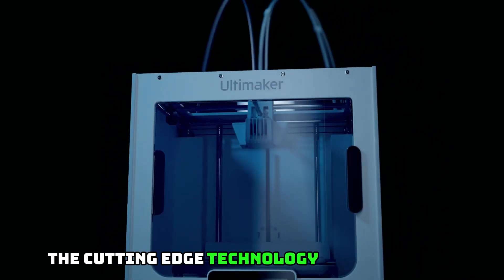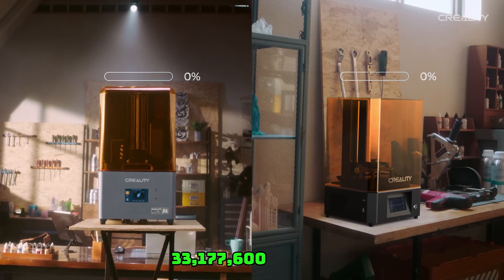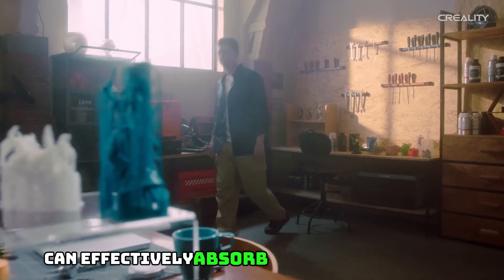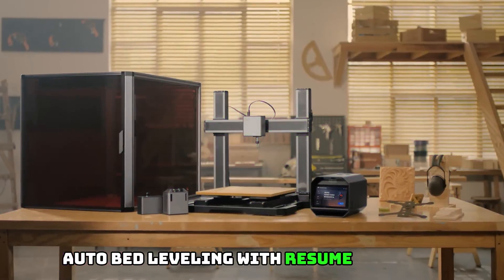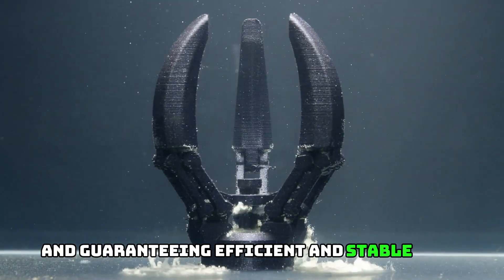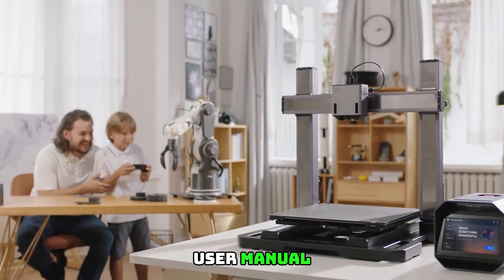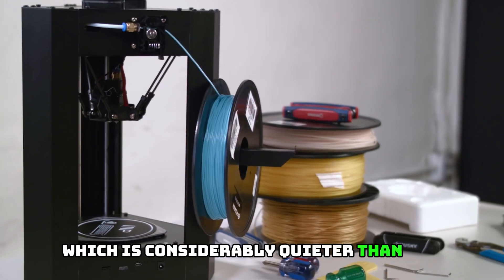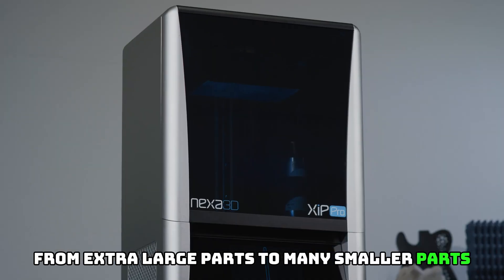5 Best 3D Printers in 2024 | Top Rated Models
5 Best 3D Printers in 2024 | Top Rated Models
► 5.Creality Resin 3D Printer Halot-Mage
► 4.Ultimaker S3 3D Printer
► 3.Snapmaker Artisan 3-in-1 3D Printer
► 2.Monoprice Mini Delta v2 3D Printer
► 1.Nexa3D XiP Pro Industrial 3D Printer

Video Chapter..
00:00 intro
00:17 ► 5.Creality Resin 3D Printer Halot-Mage
02:21 ► 4.Ultimaker S3 3D Printer
03:04 ► 3.Snapmaker Artisan 3-in-1 3D Printer
05:30 ► 2.Monoprice Mini Delta v2 3D Printer
06:34 ► 1.Nexa3D XiP Pro Industrial 3D Printer